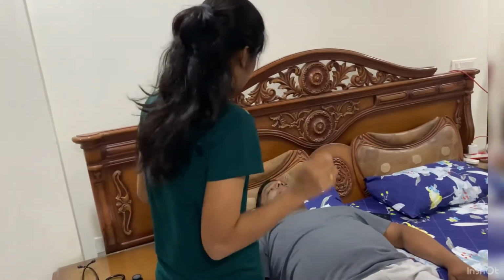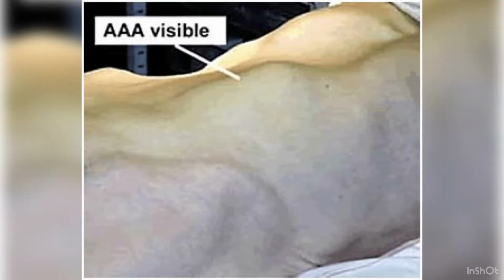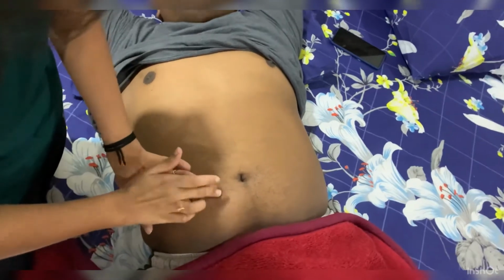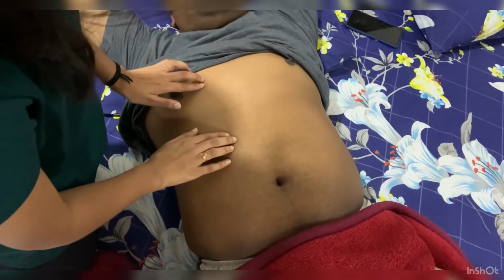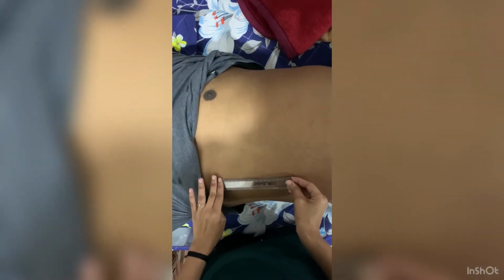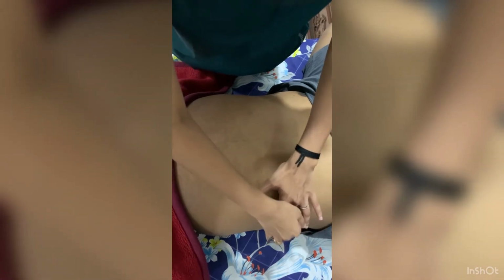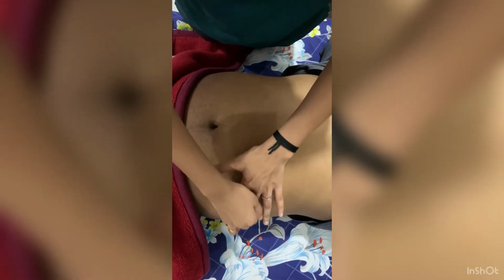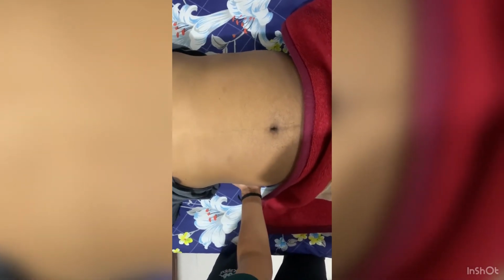Syeda Samreen —Abdomen examination